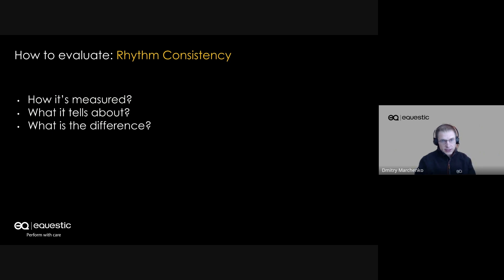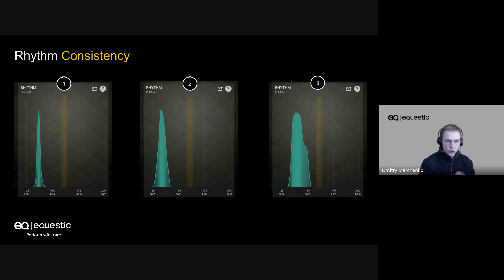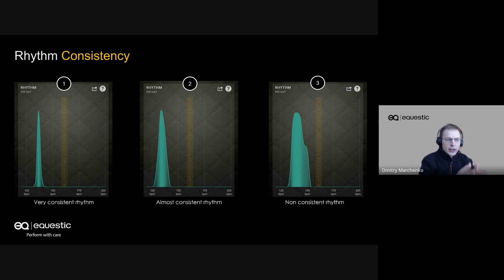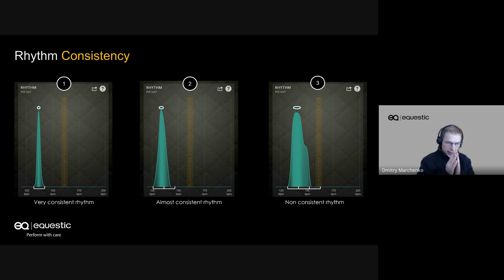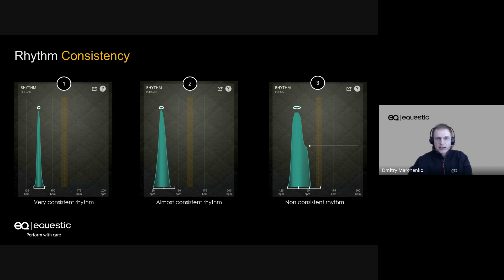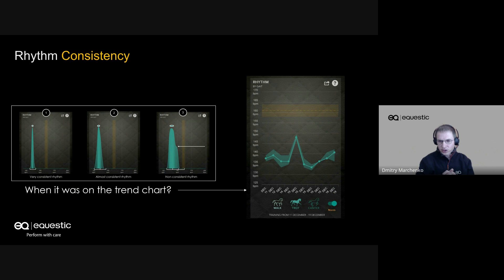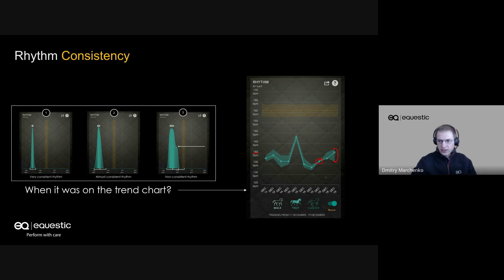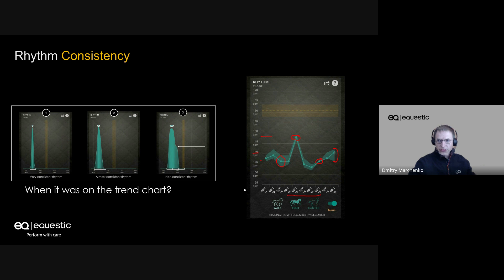3. Rhythm Consistency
Consistency of the Rhythm reflects maturity of horse’s capability.

In this episode you will learn:
1. How Rhythm Consistency is measured?
2. What it tells about?
3. How to evaluate it